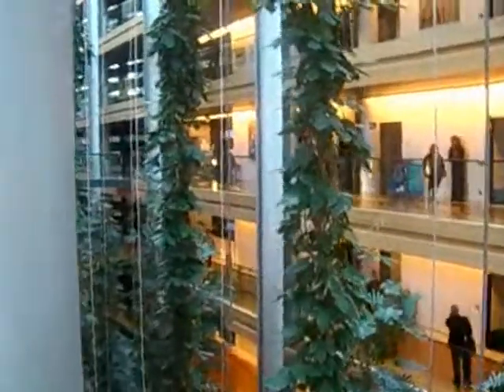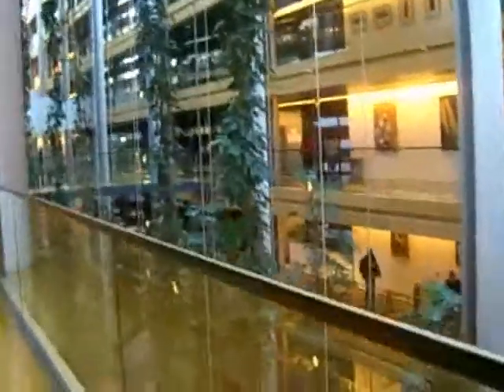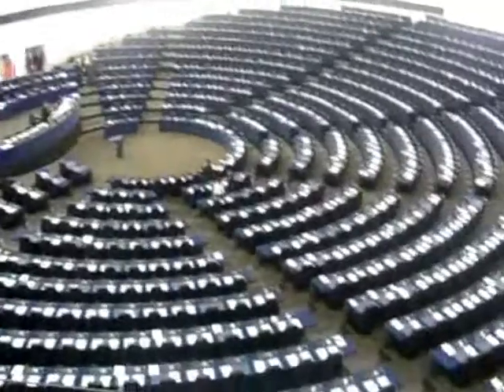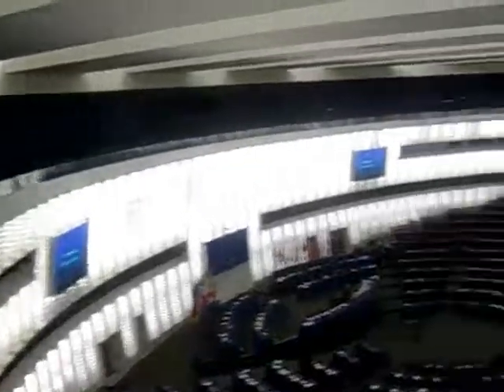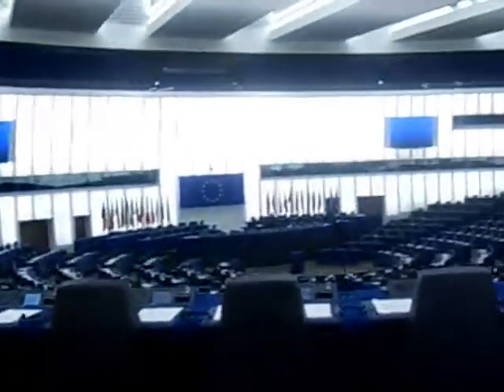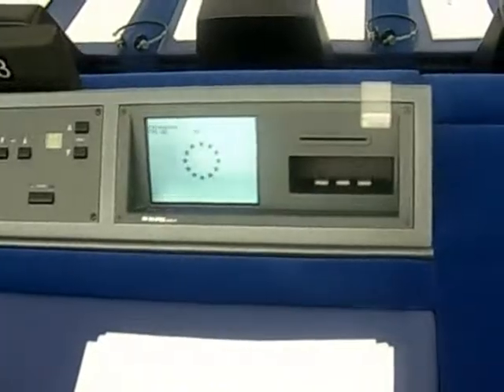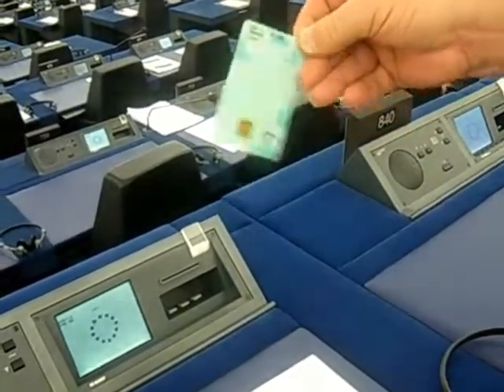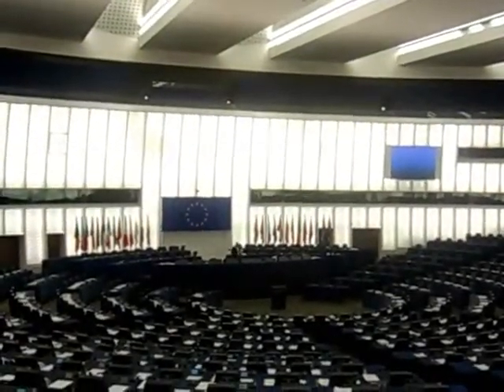European Parliament Strasbourg, a Tour.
A short tour of the European Parliament building in Strasbourg France. Very stylish modern design building with electronic voting system.